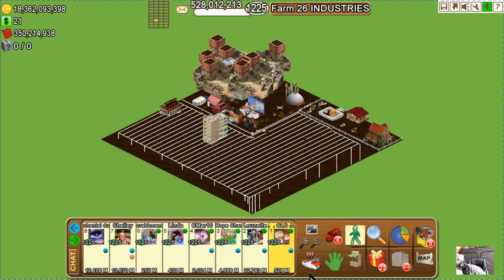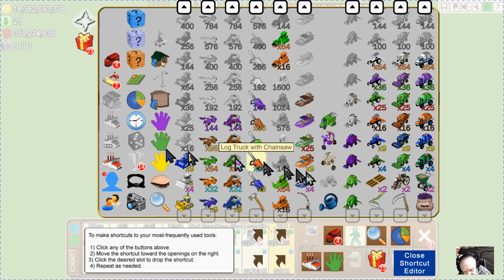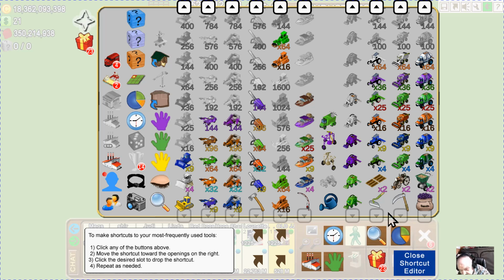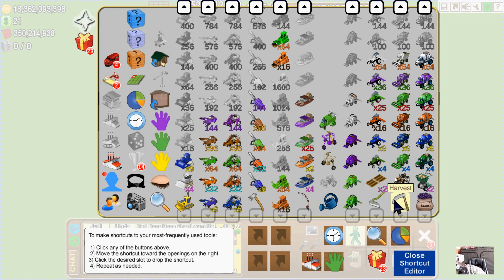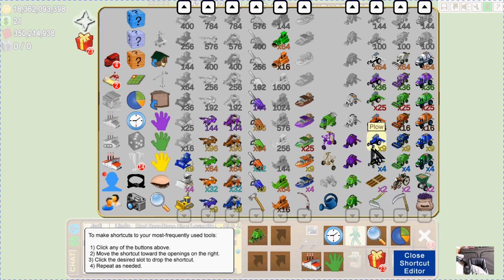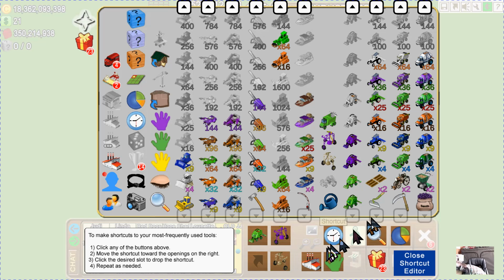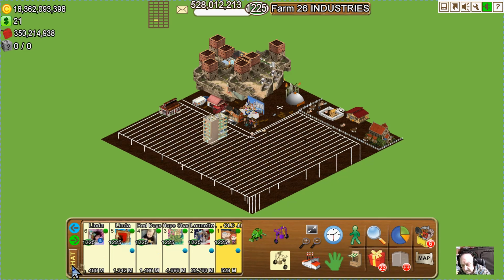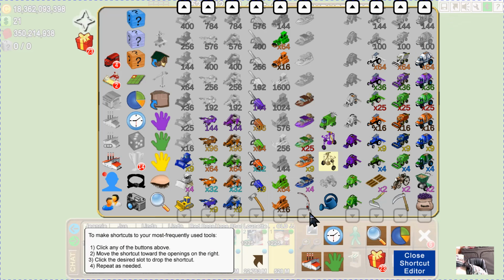TOOL SHORT-CUTS - FARMTOWN MIS-ADVENTURES 2021 0824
WHAT ARE FARM TOWN SHORTCUTS AND HOWW ARE THEY USED.